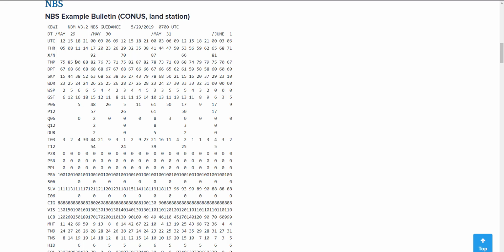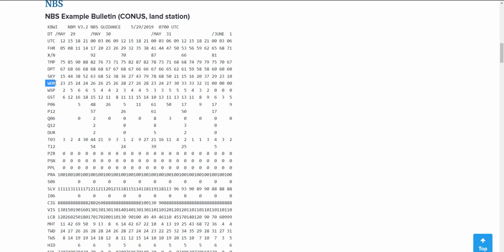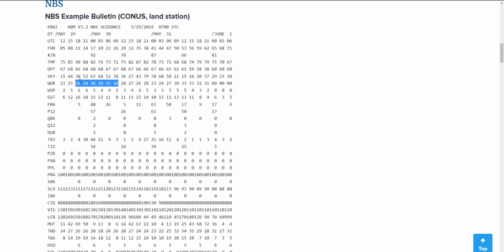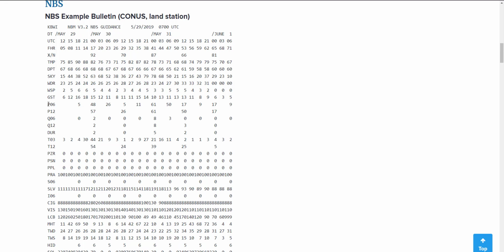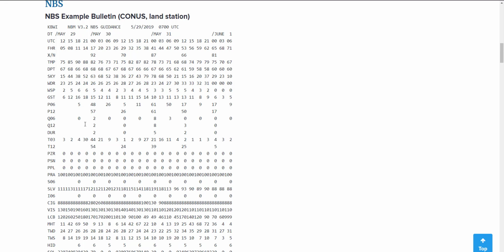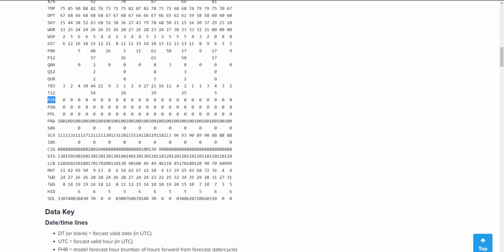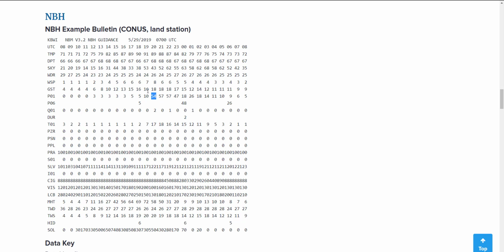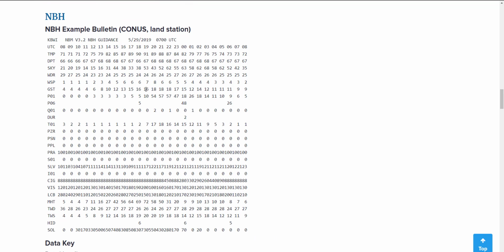How to use the National Blend of Models (NBM) to Forecast the Weather